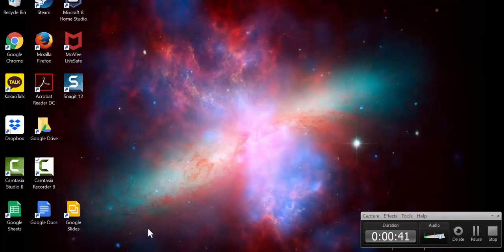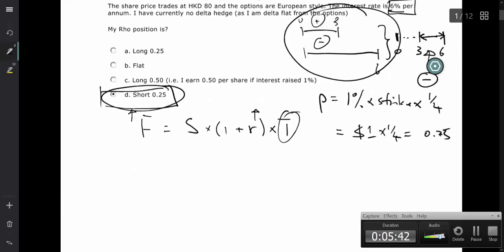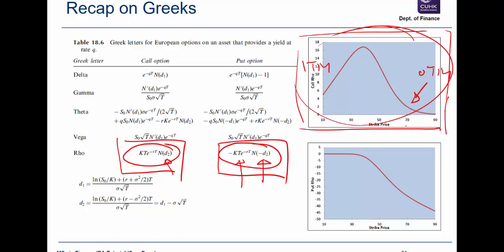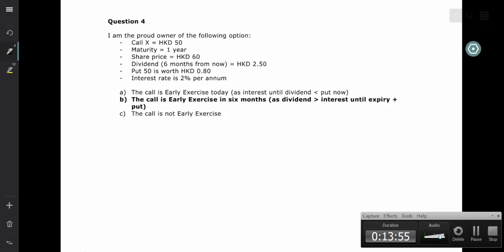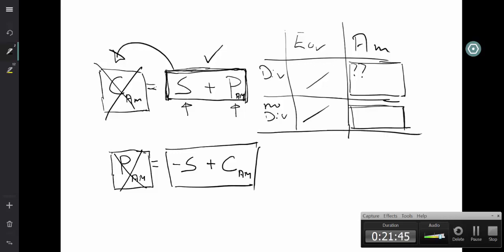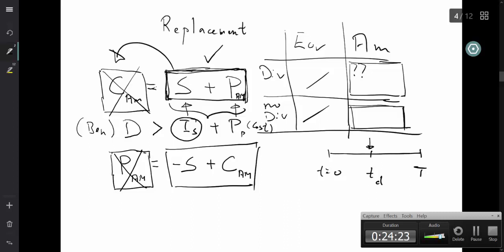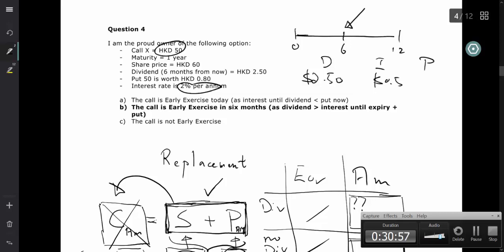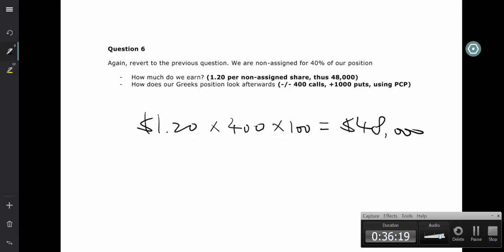Question Set 4 Early Exercise Part 1 of 2